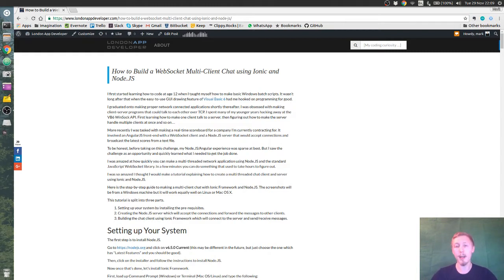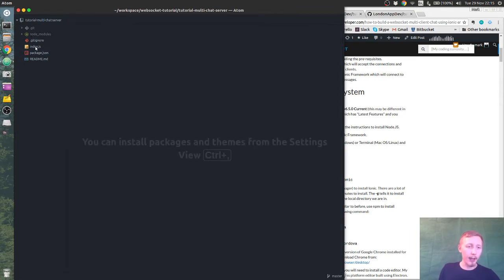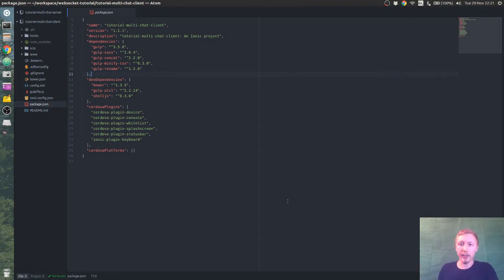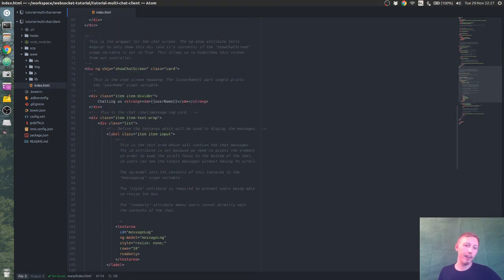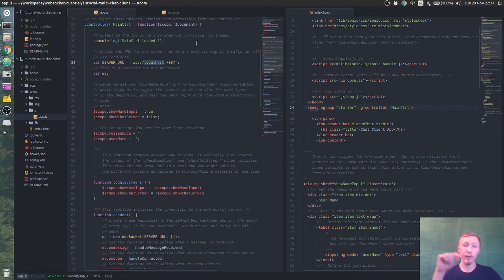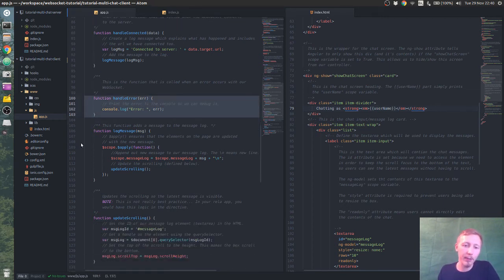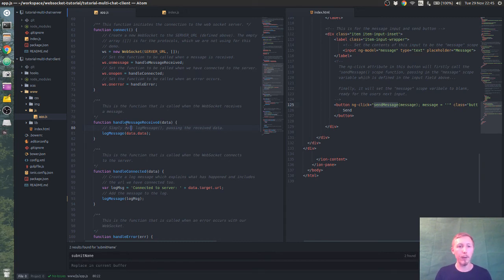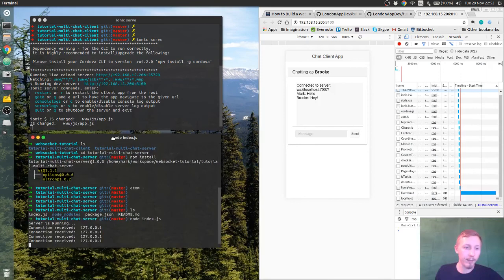WebSocket Multi-Client Chat using Ionic and Node.js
In this video I'm going to explain the steps of my tutorial How to Build a WebSocket Multi Client Chat Using ionic (JavaScript / HTML) for the front-end client and the backend using a very basic Node.js. server.

Click below to jump through sections of the walkthrough:

00:00 Introduction
0:33 Explanation of ionic framework
0:52 A very basic backend using Node.js
2:06 First thing is to clone git repository to local machine
3:48 Next clone the server
4:29 Next step is to run NPM install on the application
5:43 Starting with the server project
7:25 Create a new websocket server object
11:13 Client-side code html document
14:40 Explaining ng-show
18:00 submitName on-click event
18:36 Chat screen
22:20 JavaScript section of the project
25:10 Scope variables
26:27 Different functions used in the client-side of the app
30:52 Log message function
33:11 Scope functions
36:47 App in action (demo) - how to run the projects
37:20 Start server
39:28 Run the project
39:50 App simulation

Learn how to build a backend using Python & Django REST Framework